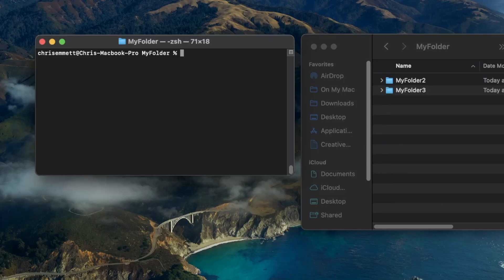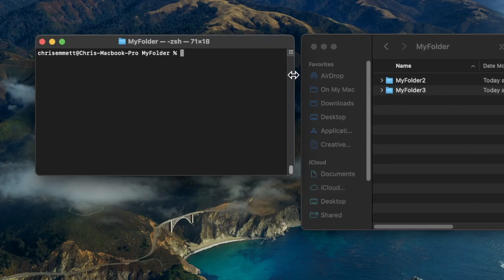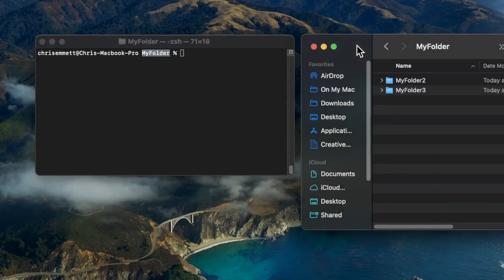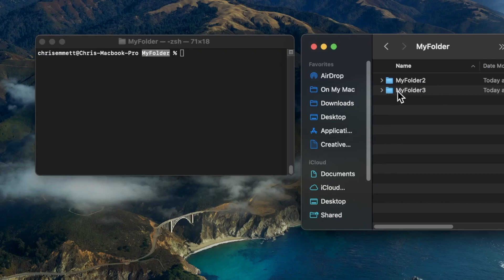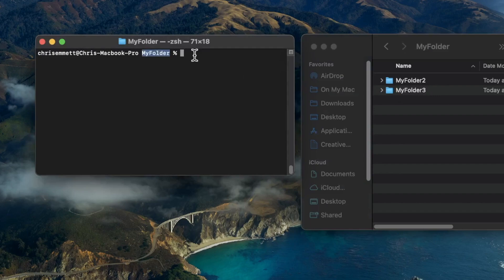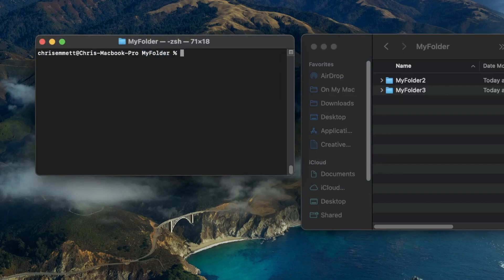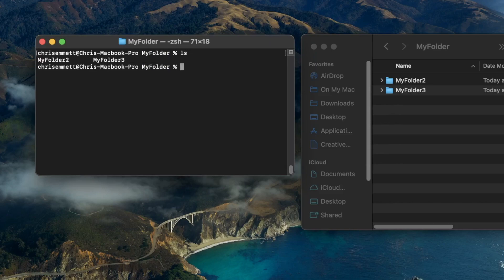Listing Directories within a Directory in MacOS Terminal ('ls' command)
This video covers how to list directories within a current directory using the 'ls' command in MacOS terminal.